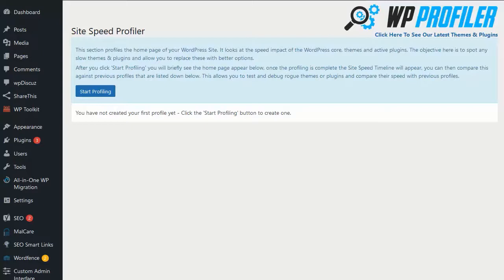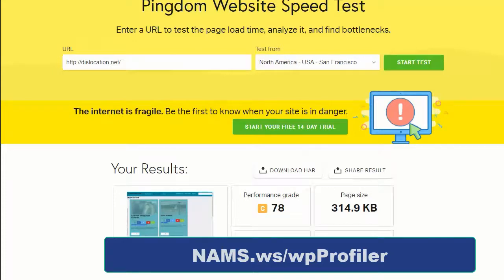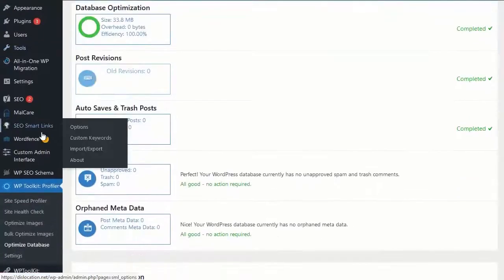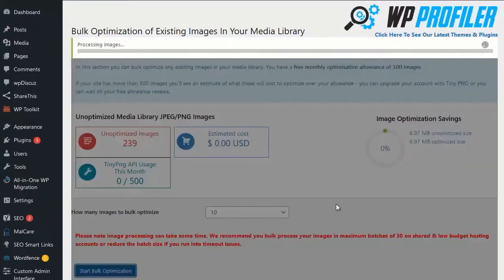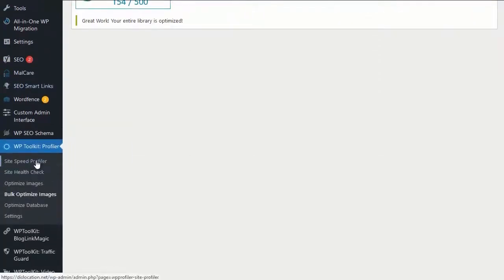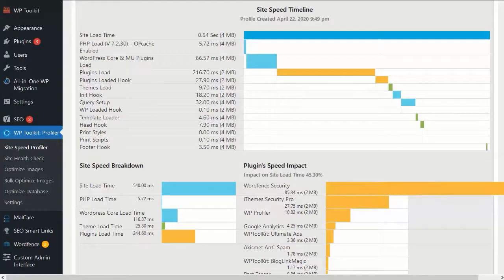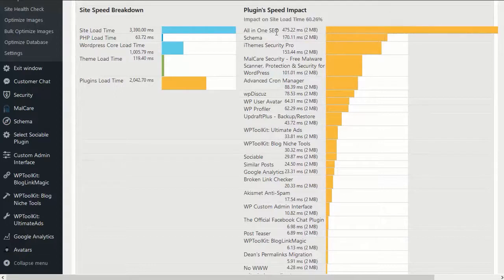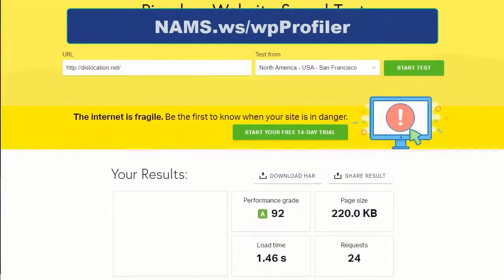How to optimize your website load speed - WP Profiler